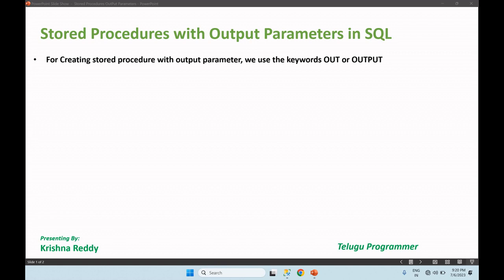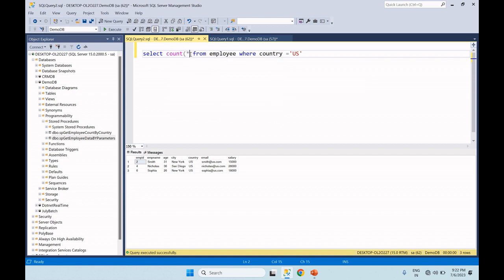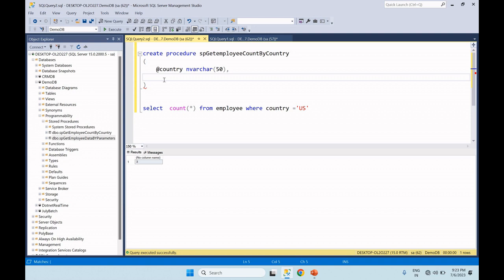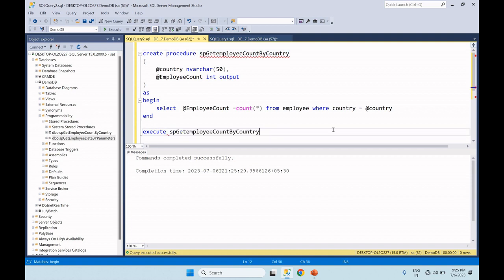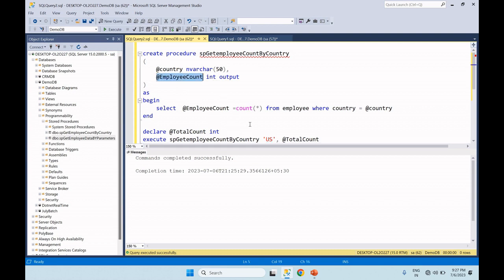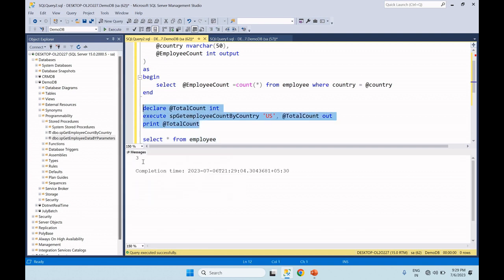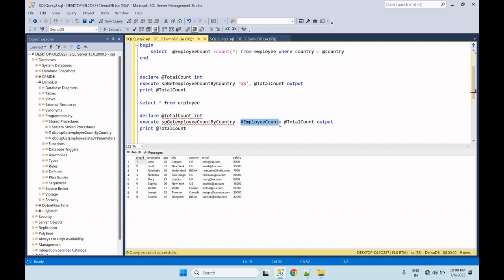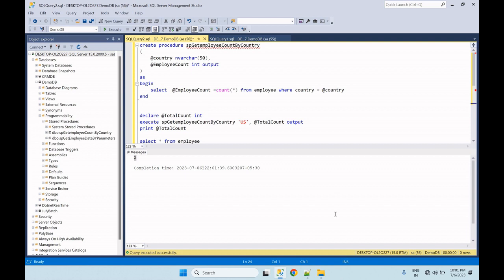#15 SQL Stored Procedures with Output Parameters in Telugu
#15 SQL Stored Procedures with Output Parameters in Telugu | Output Parameters in Stored Procedures in Telugu| SQL FULL COURSE IN TELUGU